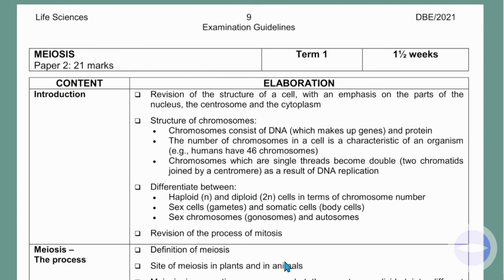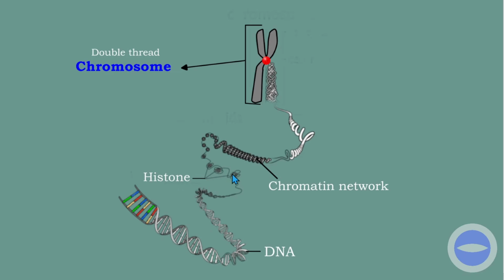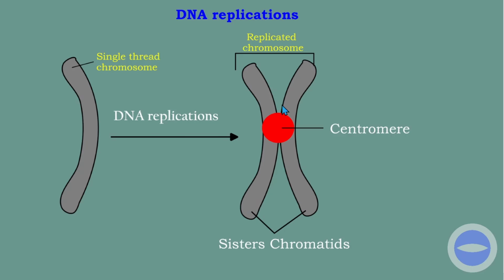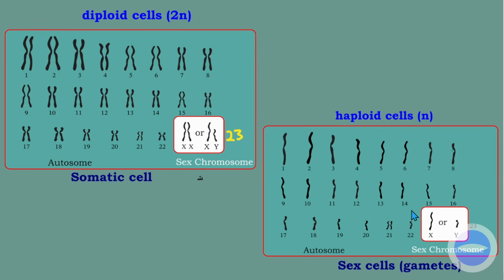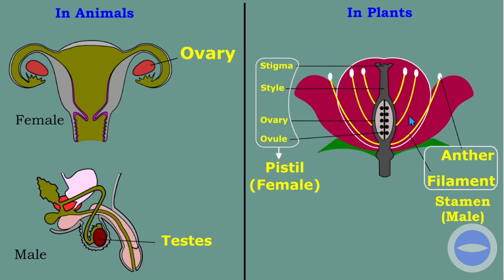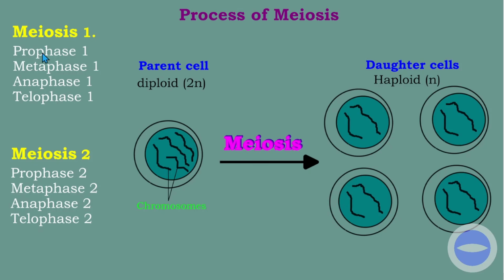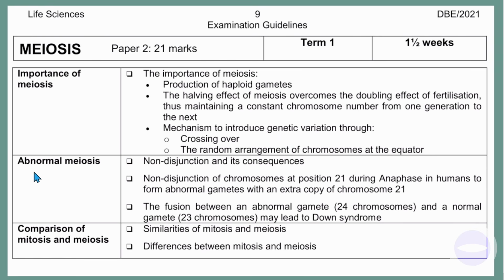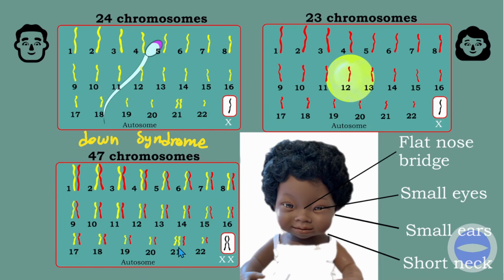Life Science | Examination guideline | Meiosis | Grade 12.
In this video we discusses the examination guideline from the Department of Basic Education. Join us as we break it down into peaces.